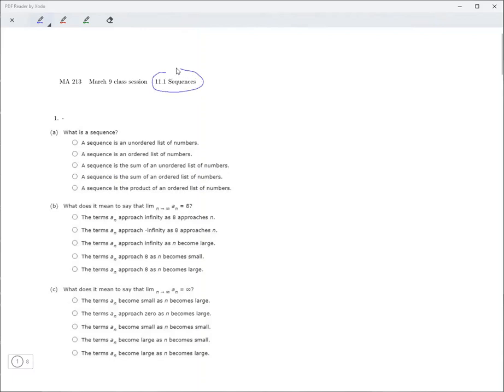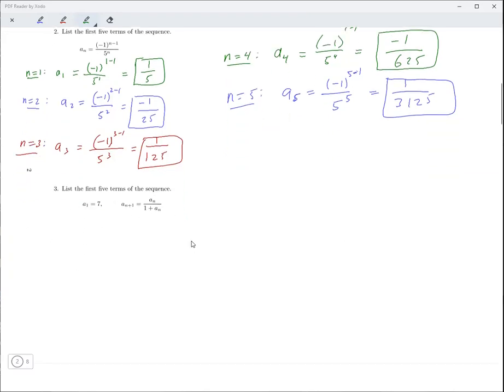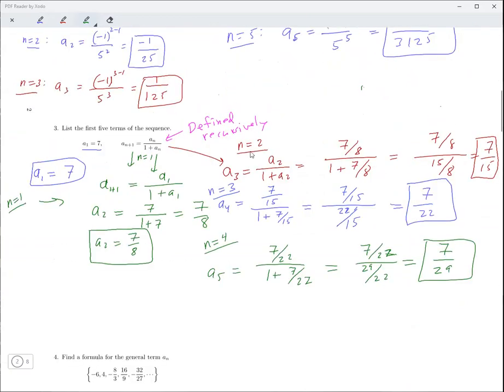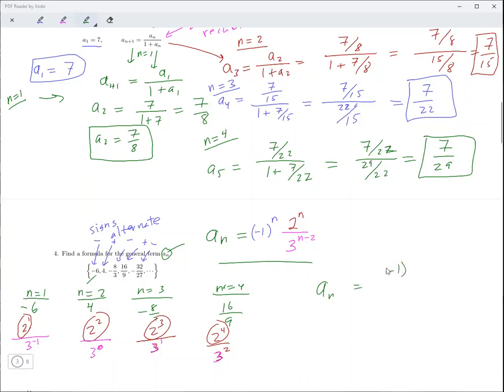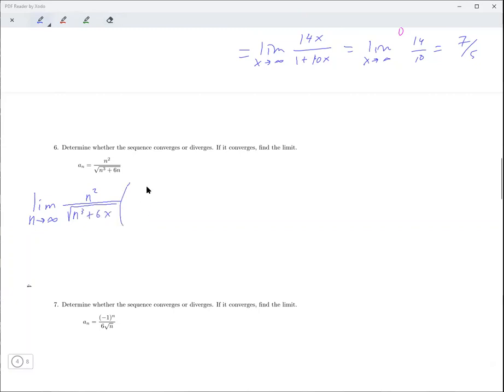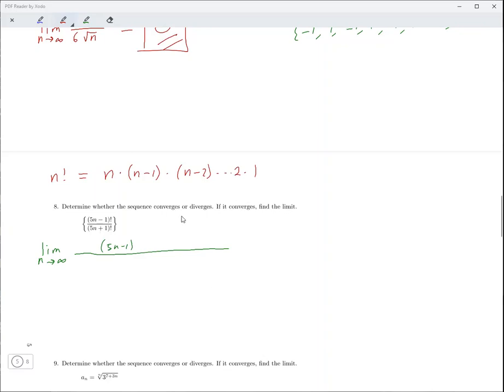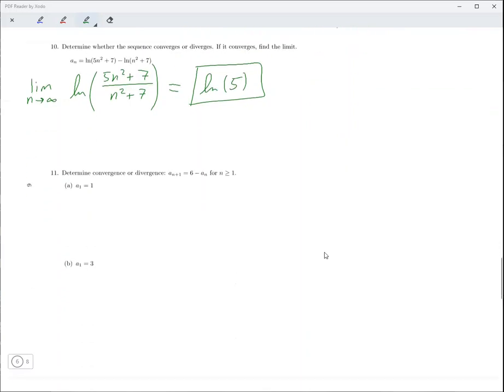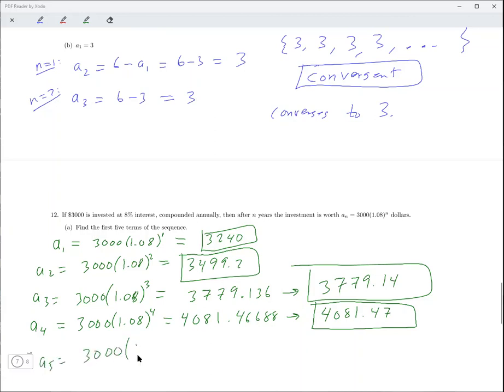11.1 Math 213 Sequences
11.1 Math 213 Sequences;